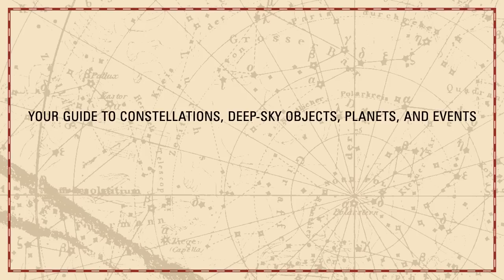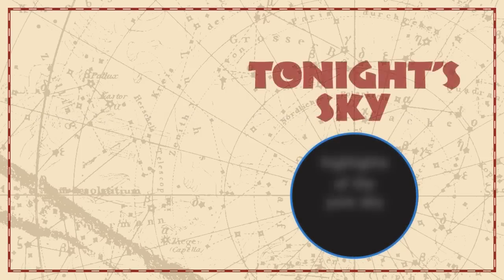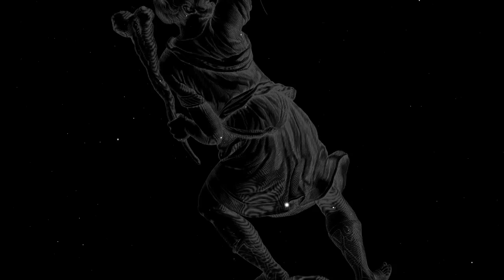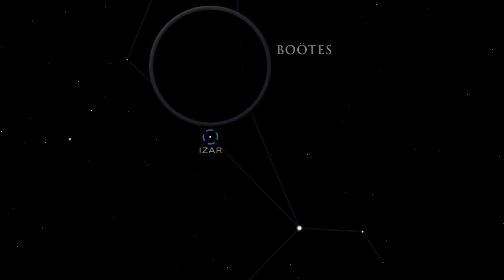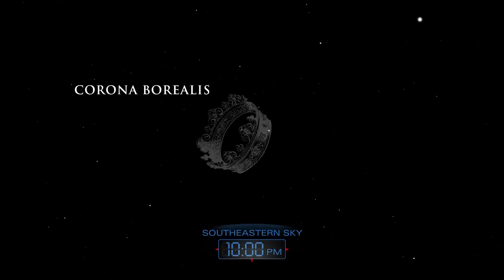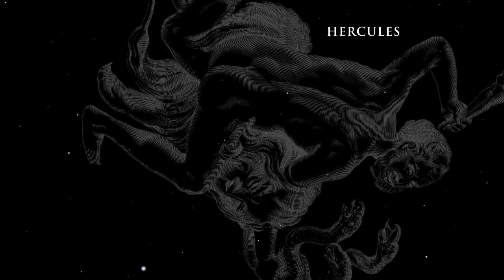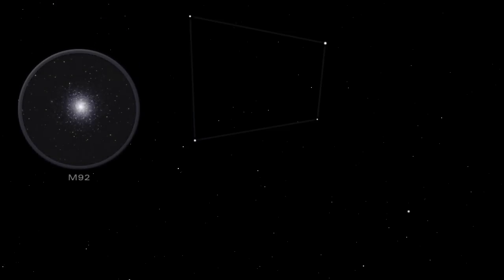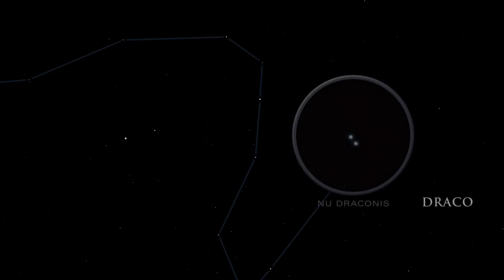Highlights of the Night Sky - June 2016 | Astronomy Space Science Video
- what to look for in the night sky during June 2016.

Credits: STScI